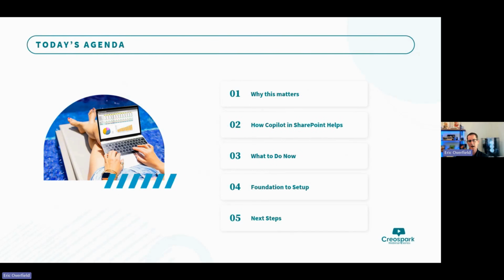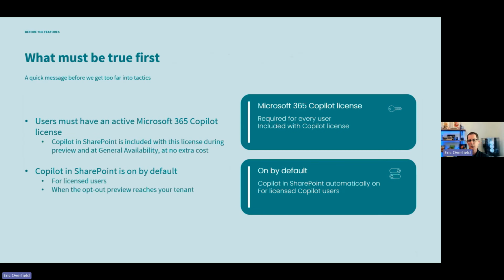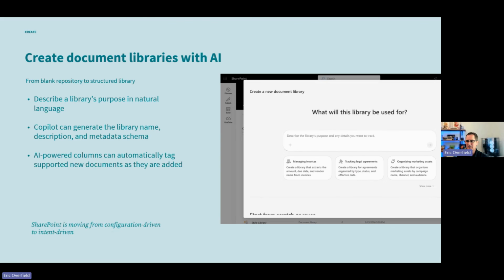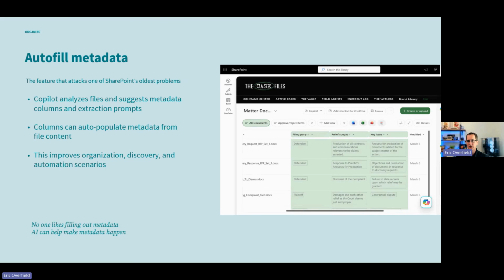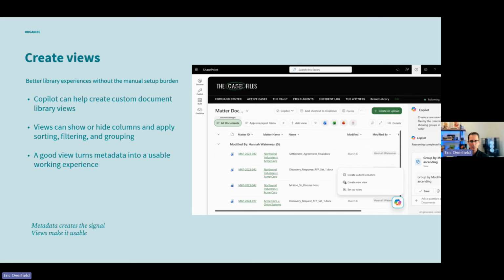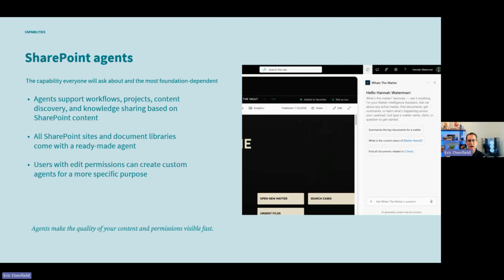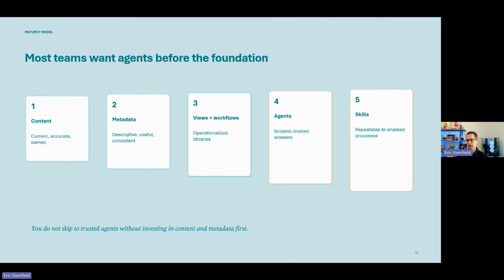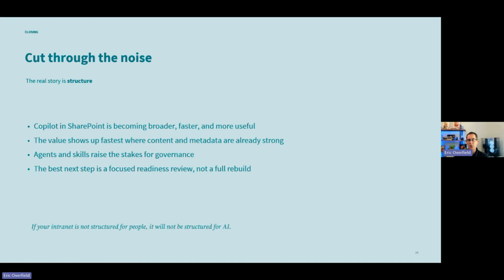What Copilot in SharePoint Actually Means for Your Intranet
What does Copilot in SharePoint actually mean for your intranet? It's more than just another AI feature, it’s a new way to create, organize, find, and automate content across SharePoint.

In this webinar, Eric Overfield cuts through the hype and explores the real-world capabilities of What Copilot in SharePoint Actually Means for Your Intranet, including SharePoint agents, Skills, autofill metadata, AI-powered site and page creation, and workflow automation. See how organizations can use Copilot in SharePoint to improve content quality, strengthen information architecture, and build a stronger foundation for AI-powered knowledge discovery and productivity.

Ready to get more from Copilot and SharePoint? At Creospark, we help organizations build AI-ready intranets with the governance, structure, and strategy needed to unlock real business value.